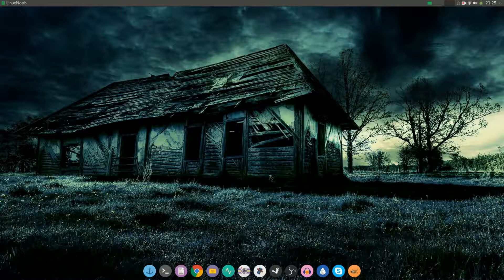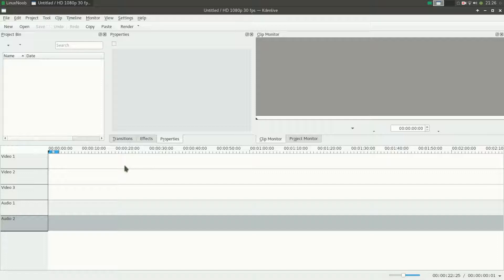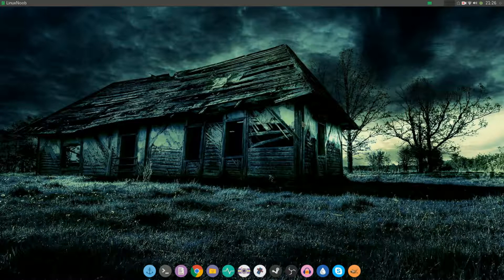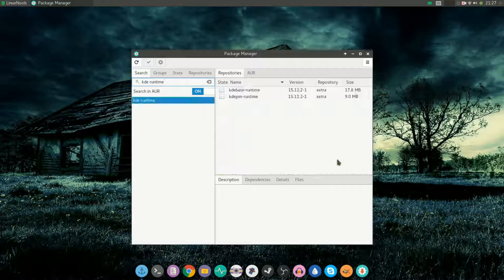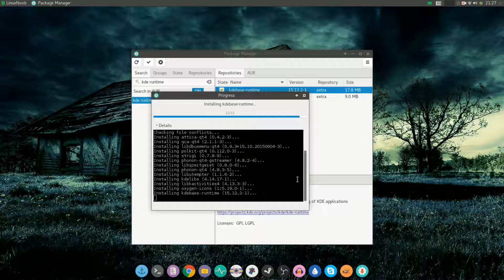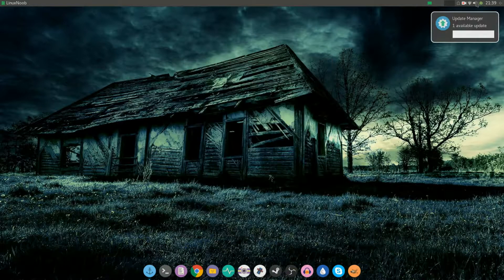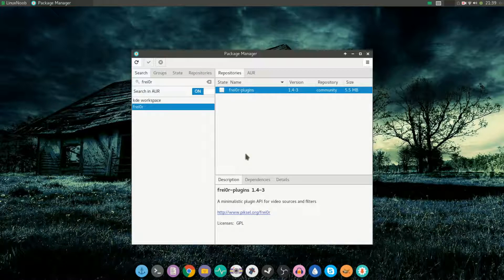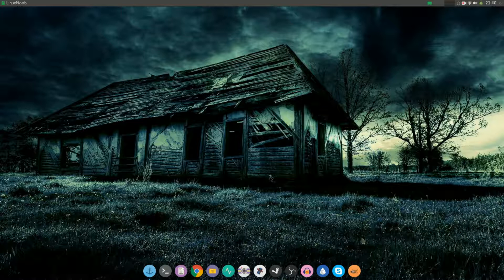Kdenlive Icon Fix on Manjaro and Arch Linux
Fix for the problem with Kdenlive icons when trying to use it on Manjaro or Arch Linux with any GTK based desktop environment.